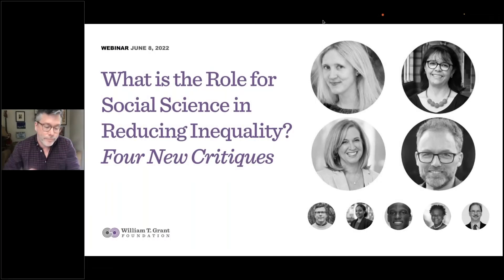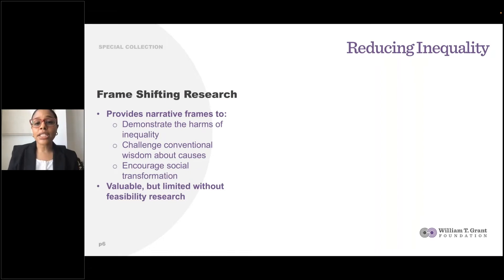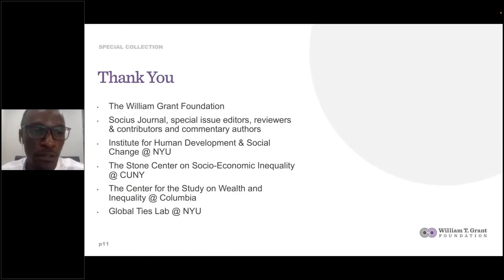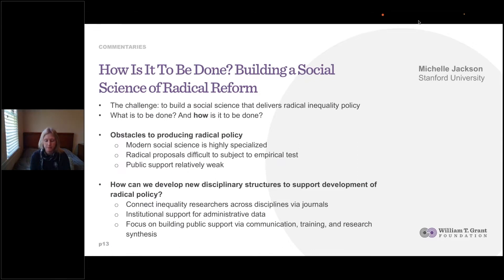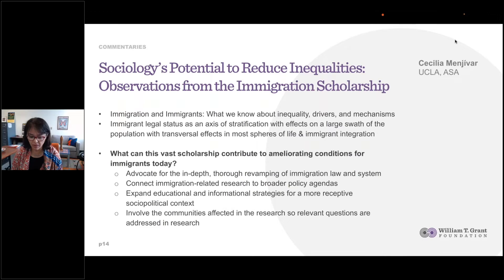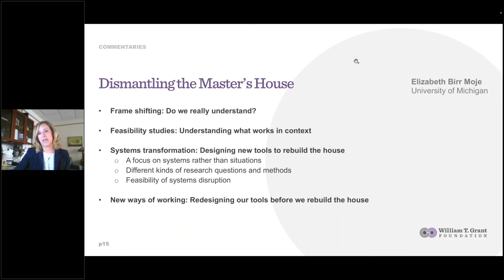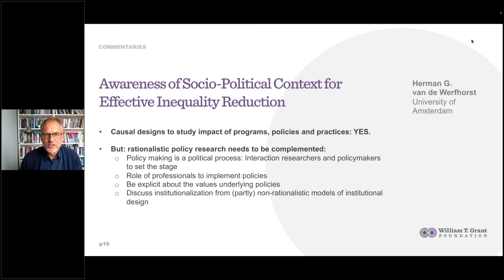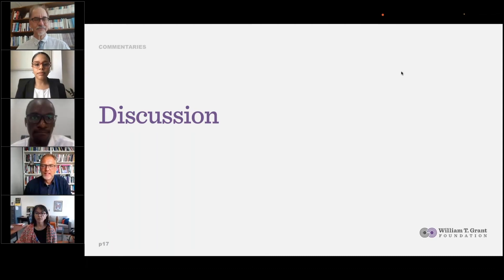What is the Role for Social Science in Reducing Inequality? Four New Critiques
The recent special collection of Socius: Sociological Research for a Dynamic World began with a question: “If research is to make a difference in reducing inequality… how?”

Offering new perspectives on ways that the social sciences can drive action and address large-scale social change, a new set of commentaries on the special collection outlines potential strategies including remaking research tools, incorporating theory and social-political contexts, learning from scholarship across disciplines and policy areas, and building a social science of radical reform.

In this webinar, we’re joined by special collection authors and commentary writers to consider the state of the field and identify ways for sociology to move from understanding the problem of inequality to illuminating responses.

Introduction to the Special Collection
- Brittany N. Fox-Williams, Assistant Professor, Sociology, Lehman College, CUNY
- Andrew Nalani, Doctoral Candidate in Applied Psychology, NYU Steinhardt

Commentary Presentations and Panel Discussion
- Adam Gamoran, President, William T. Grant Foundation
- Prudence Carter, Sarah and Joseph Jr. Dowling Professor of Sociology, Brown University
- Michelle Jackson, Assistant Professor, Sociology, Stanford University
- Cecilia Menjívar, the Dorothy L. Meier Chair in Social Equities and Professor of Sociology, UCLA, and President of the American Sociological Association
- Elizabeth Birr Moje, Dean, George Herbert Mead Collegiate Professor of Education, and Arthur F. Thurnau Professor of Literacy, Language, and Culture, School of Education, University of Michigan
- Herman G. van de Werfhorst, Professor of Sociology, University of Amsterdam, co-director Amsterdam Centre for Inequality Studies, and Incoming Chair of Sociology, European University Institute, Florence, Italy (effective 09/2022)